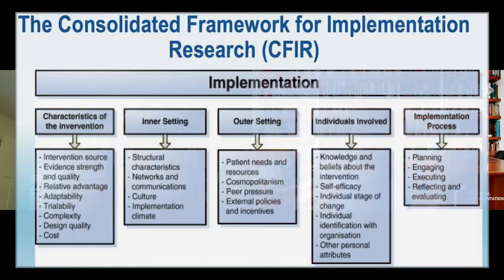Laura Damschroder - Implementation strategies for real life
Over the past 20 years implementation science has given us a whole range of implementation theories, models and frameworks which we can use to help us implement things into healthcare settings. For example the Consolidated Framework for Implementation Research (CFIR), one of the most cited implementation frameworks, gives us five domains and 38 implementation constructs – which we can use and apply when trying to ensure implementation success. For example we might apply CFIR to a clinical setting and find that leadership engagement is an issue. But how useful is that? Does knowing that about a setting then lead to change? And what about sustaining interventions over time? Is there a role for implementation specialists?

I asked these questions to Laura Damschroeder, the first author and developer of the CFIR framework to see what she had to say.